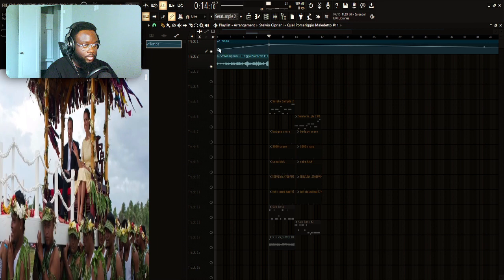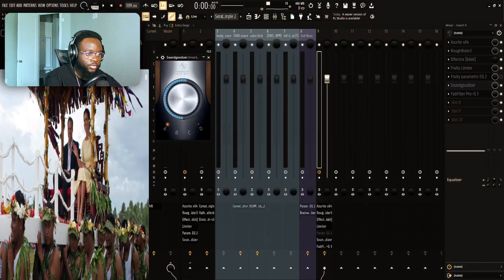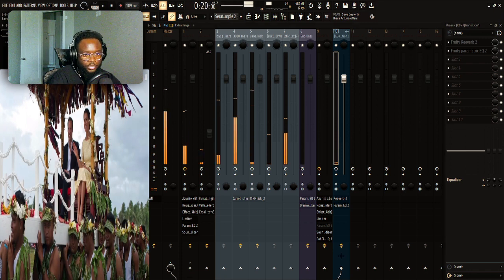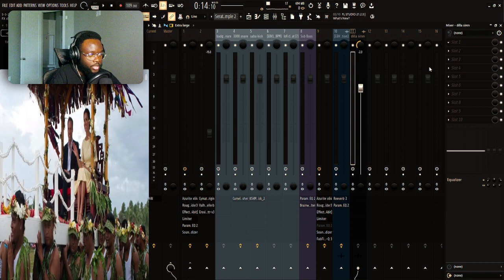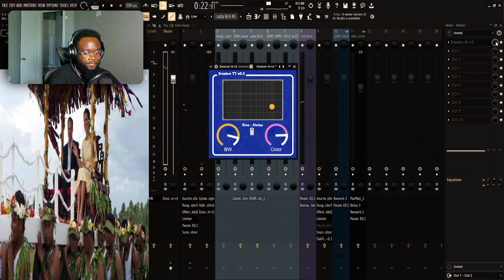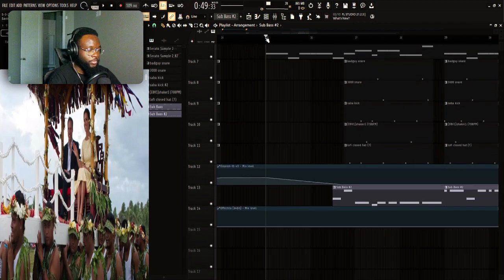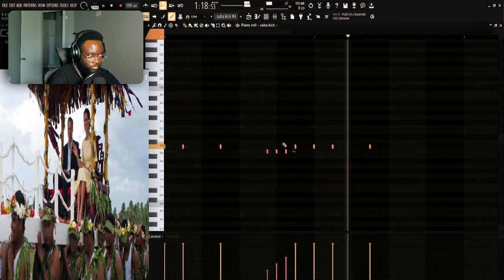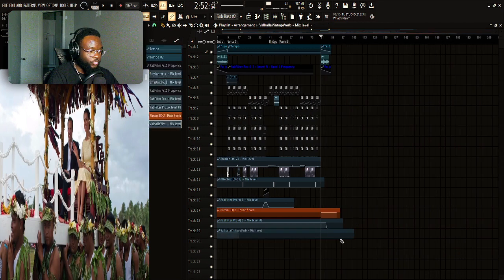How I Arrange My Shitty Beats! :D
Watch me arrange my shitty beat.